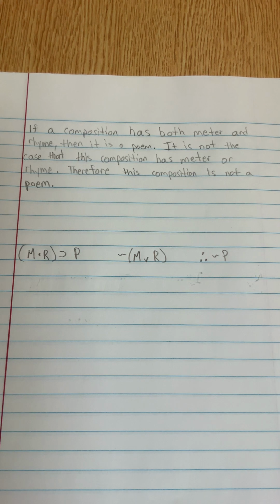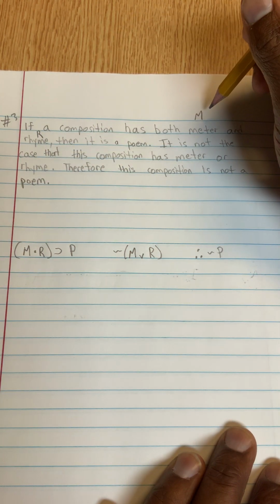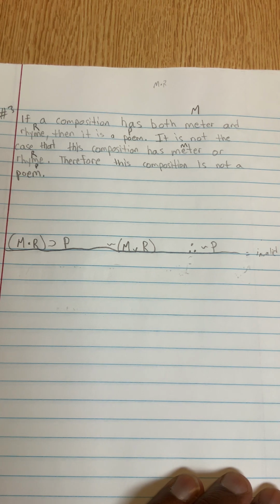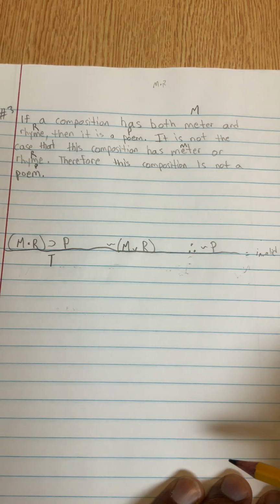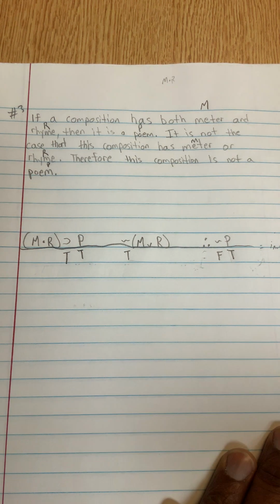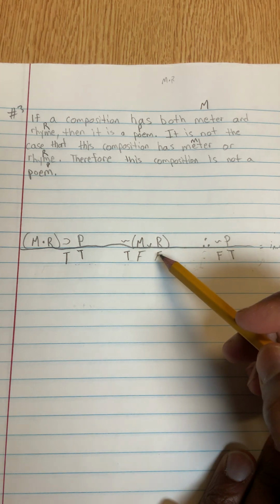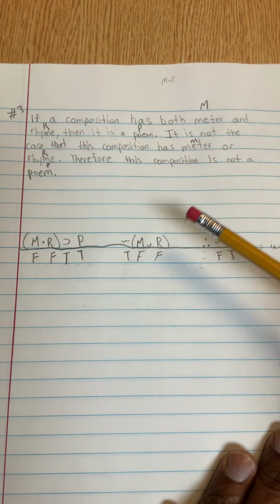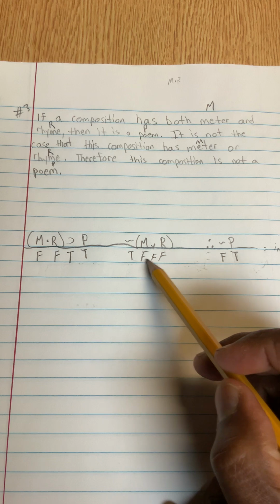Logic II | Exercise 8 | #3